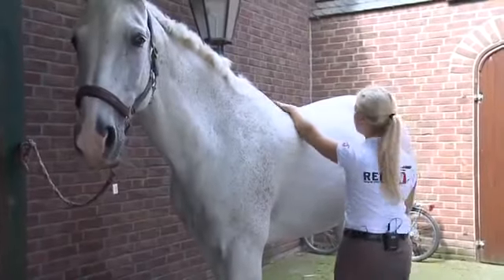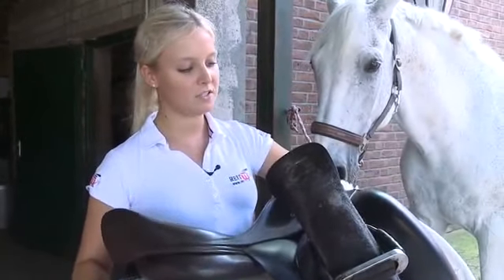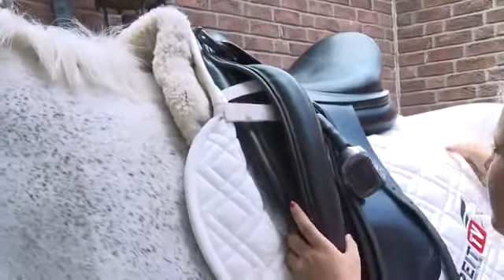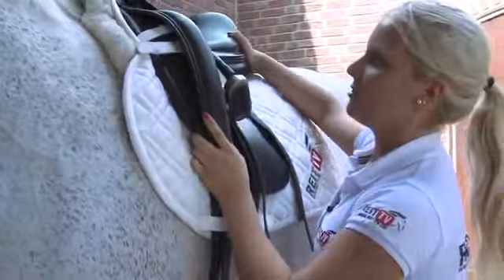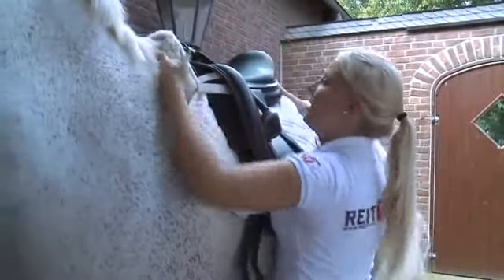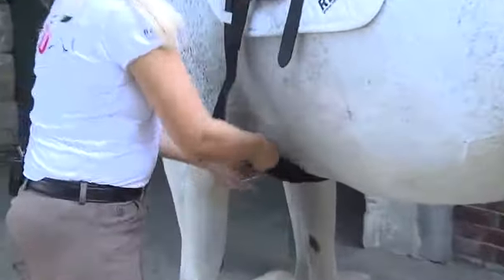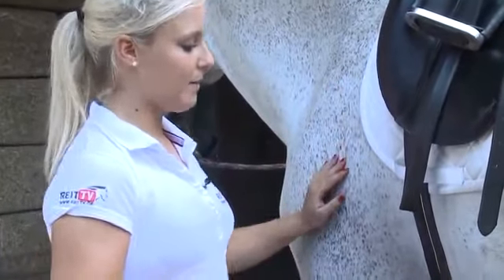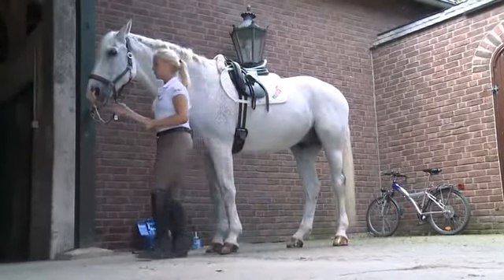Saddling of horses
Even though riding without a saddle is possible, most riders prefer the safer and more comfortable seat in the saddle. Saddling and putting on the bridle are two key elements of horseback riding that every equestrian should be able to do well. There are different types of saddles but some important key techniques of saddling apply to every saddle. ReitTV.com explains the importance of cleaning the horse's back before saddling and where to place the saddle best. When the saddle is at its proper place, riding for horse and rider is more enjoyable. If the saddle is placed too high on the horse's neck or too far down the back the horse will suffer from rubbing spots and pain. Is the saddle closed too tight or too loose, the horse might get bruises and the rider can slip off the horse's back.